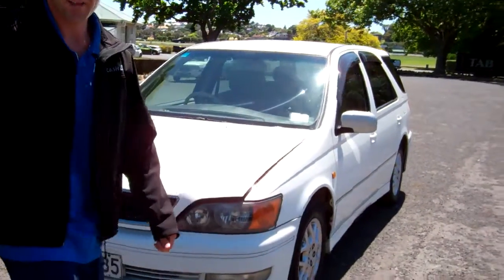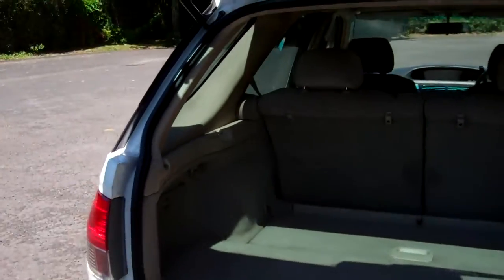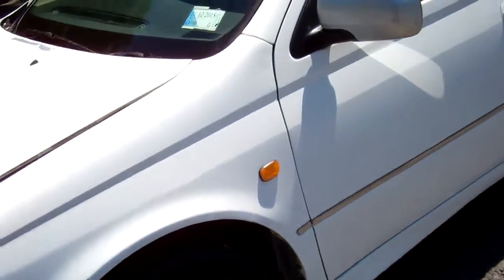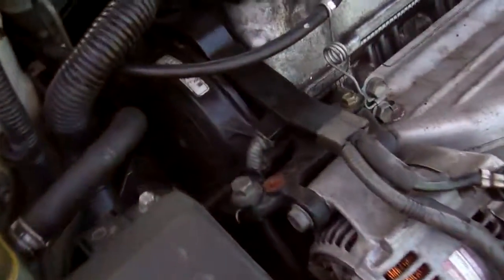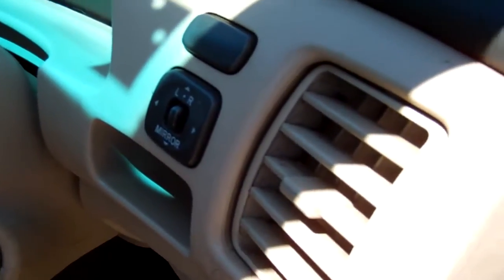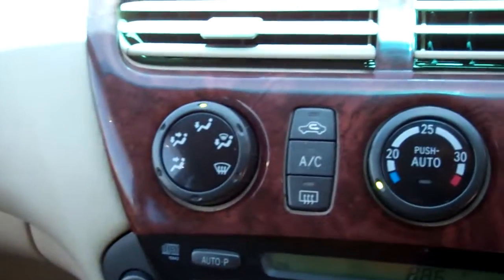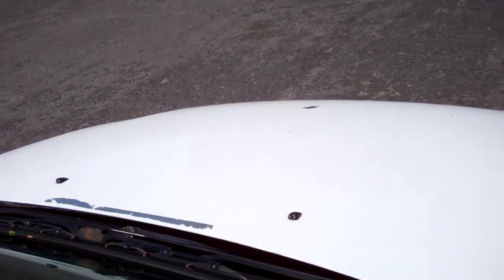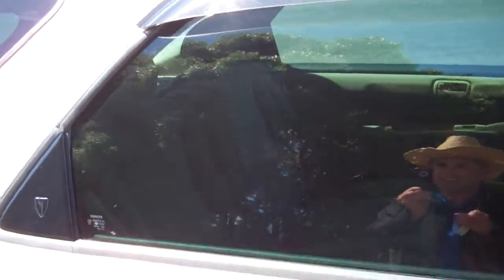1998 Toyota Vista Ardeo 2.0 Auto Wagon ** $1 RESERVE!!! $Cash4Cars$Cash4Cars$ ** ** SOLD **